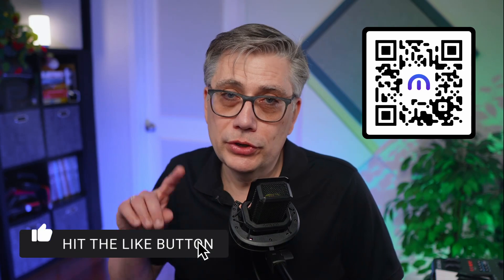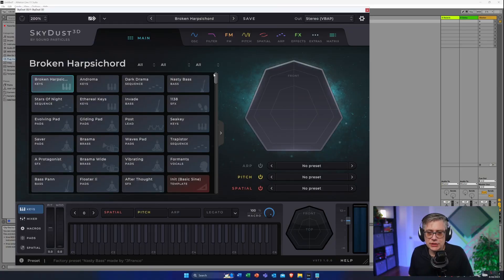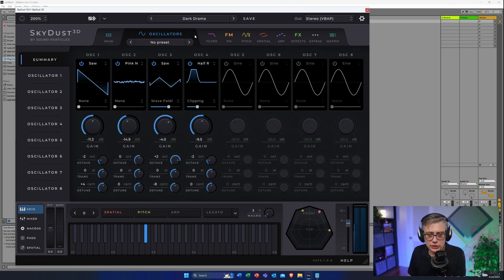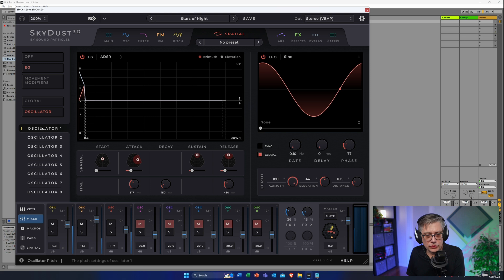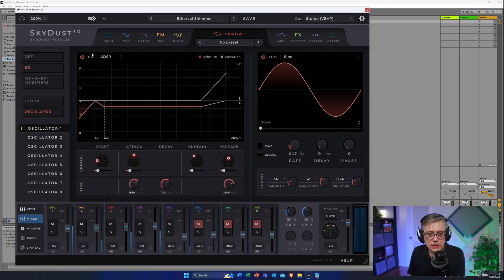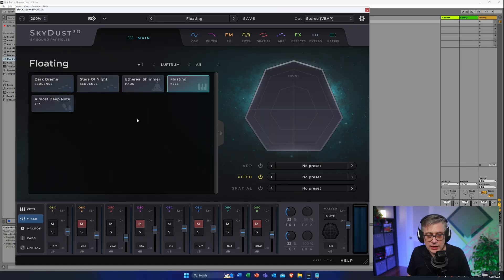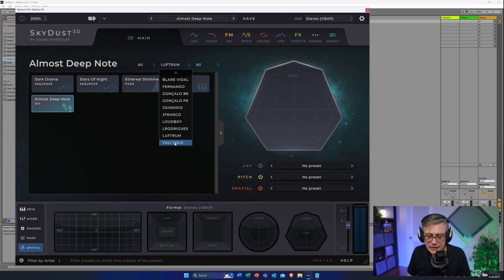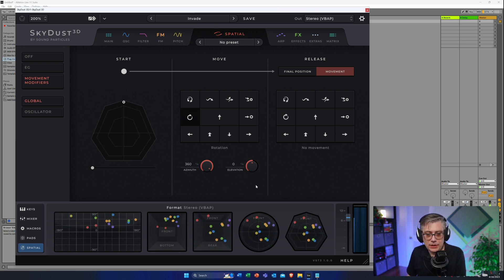The presets of SkyDust 3D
Checking out the presets of Sound Particle's new immersive software synth SkyDust 3D.